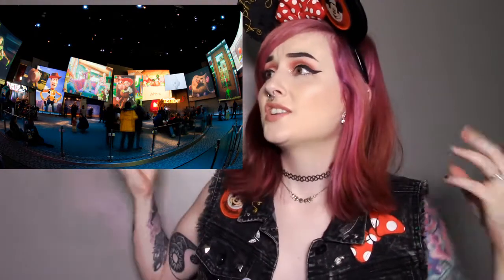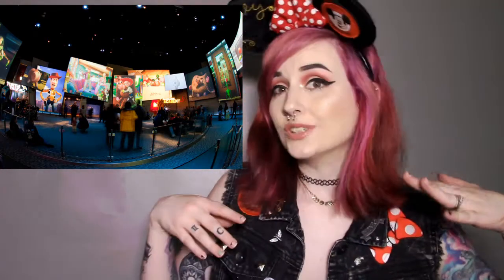How To Survive Disneyland In The Summer!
hey friends! so I have been to Disneyland a number of a times...at least enough times to give you some tips on how to survive those hot summer days at Disneyland and Disney California Adventure! I hope these tips help you!